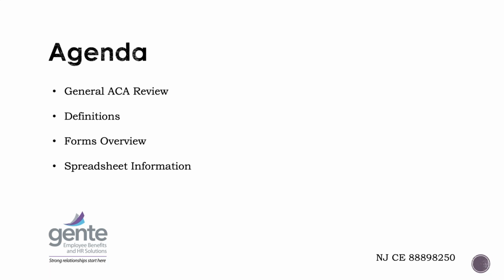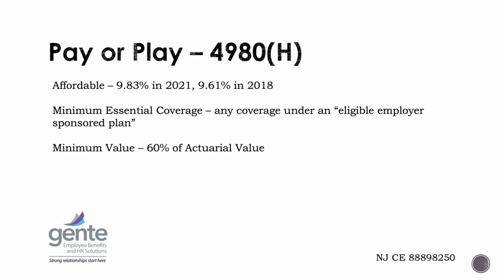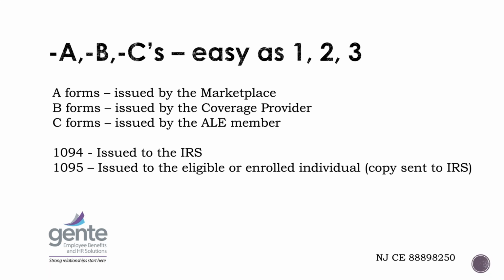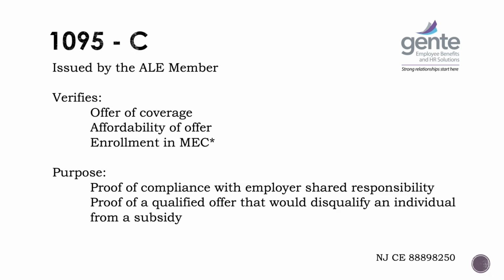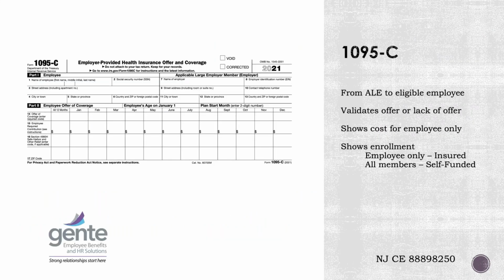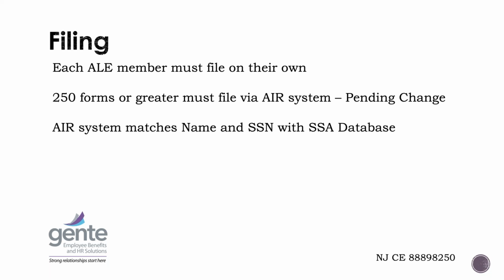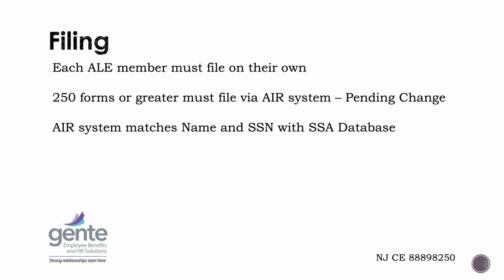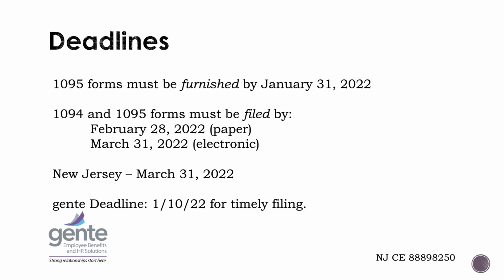Overview of Employer Shared Responsibility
As part of our Weekly Webinar Series, gente shines the spotlight on ACA reporting. We address Employer Shared Responsibility, who is an Applicable Large Employer, and consequences for failing to file.

We hope this video is helpful in understanding ACA compliance, and provides some insight into what gente can do to help.